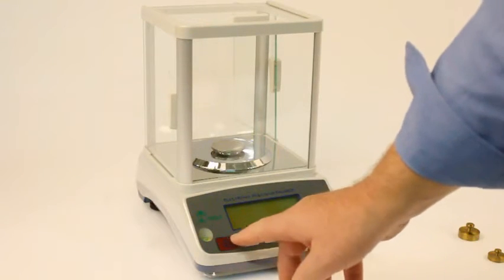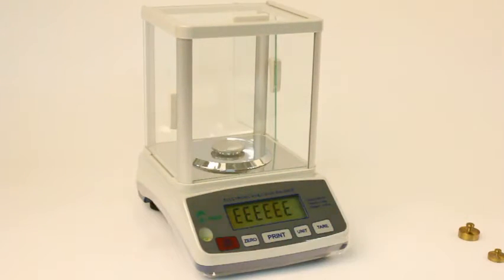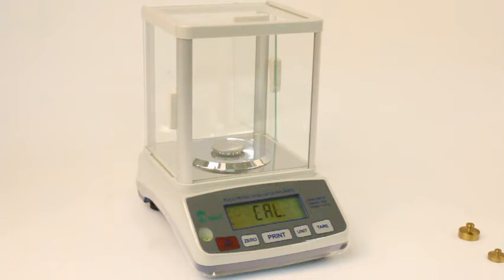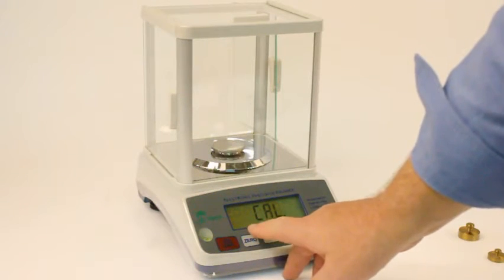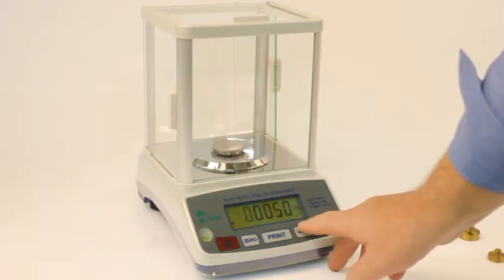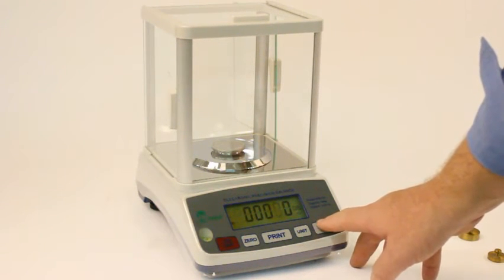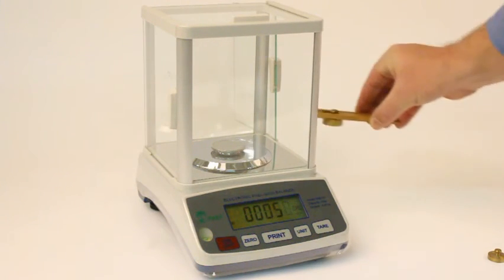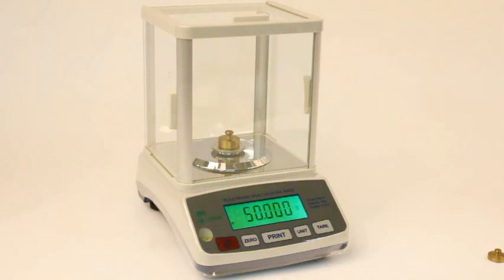HRB Calibration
HRB High Resolution Balance Calibration